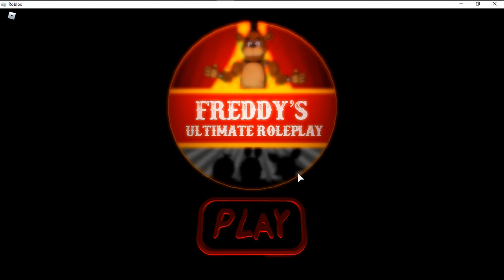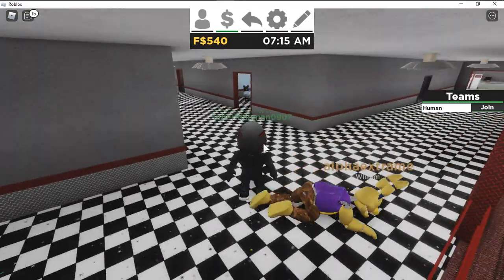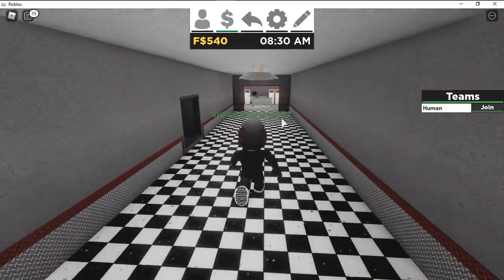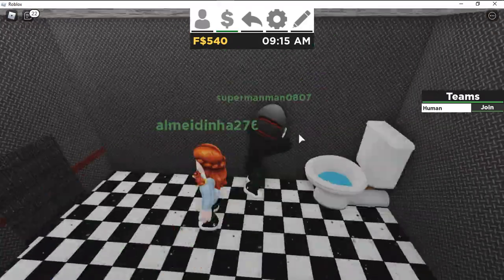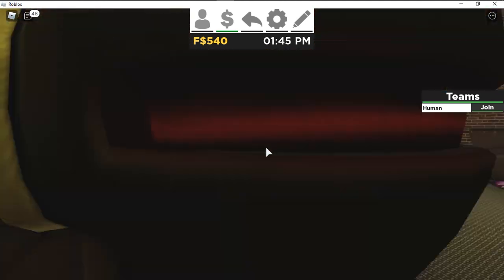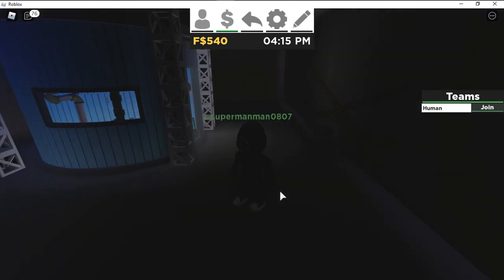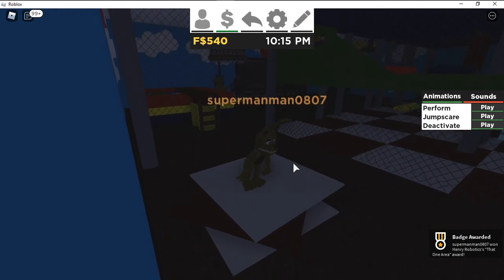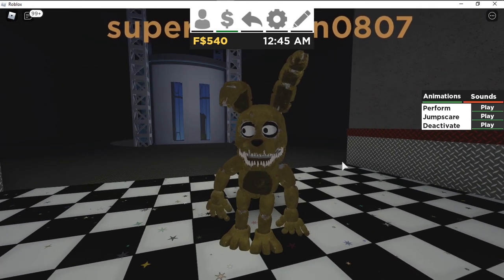How to get all sister location badges in Freddy's Ultimate Roleplay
In this video i show you how to get all the badges in the sister location map (that i'm aware of).

Time Stamps
- 0:50 Hiding Spot
- 2:04 Party Control Room
- 2:27 Fortune and Glory
- 3:26 Admiring Art
- 4:14 Snack Room
- 5:03 Mr.Butter's room
- 5:47 Restricted Office
- 6:41 Scooped
- 7:18 That One Area